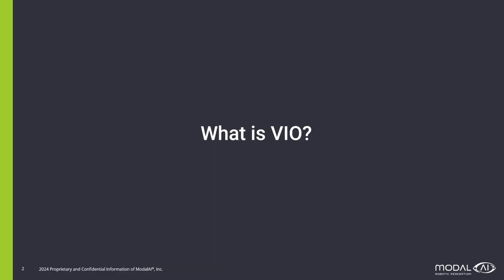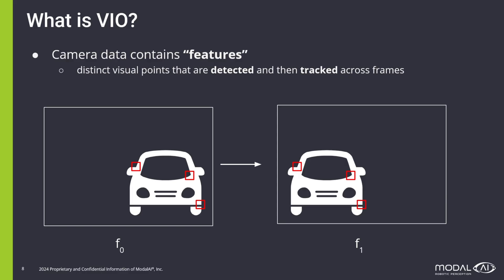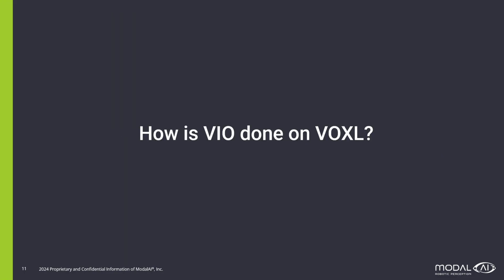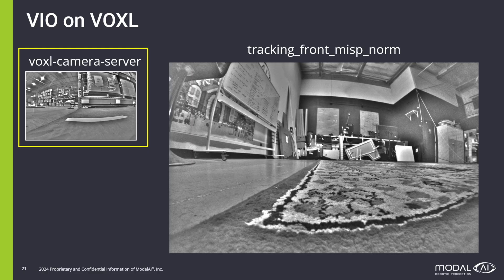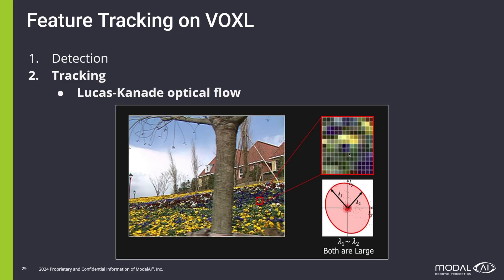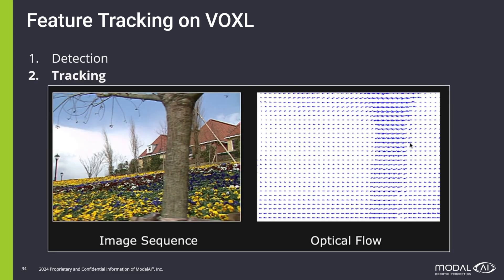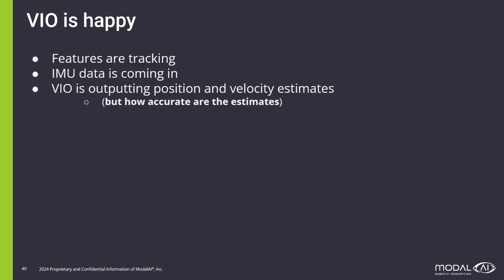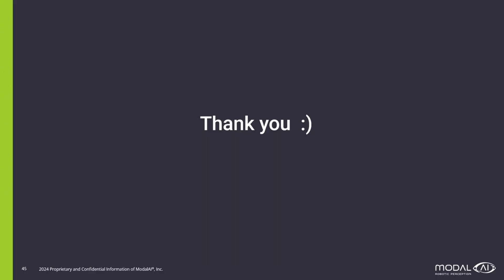What is Visual Inertial Odometry (VIO)?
In this video, Kyle from ModalAI explains what visual inertial odometry is, how it calculates your drone's relative position, and how to use VOXL portal to visualize your VIO data.

TIMESTAMPS
0:20 What is VIO?
2:16 How is VIO done on VOXL?
3:27 How to work with feature data
6:21 How do we assess VIO?
6:40 VIO on VOXL Portal

Based in San Diego, California, ModalAI was formed by former Qualcomm R&D leadership in 2018 and builds on their prior research and development in the drone and robotic markets. ModalAI’s VOXL product line helps manufacturers and independent builders get to market quickly and affordably.